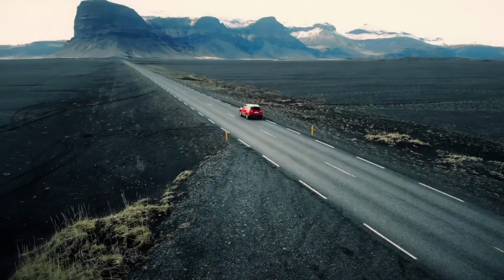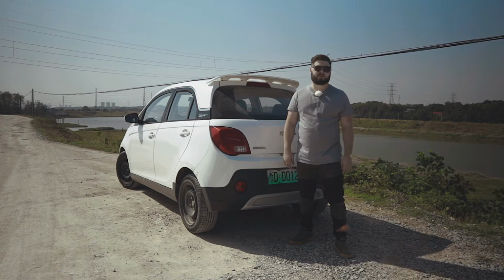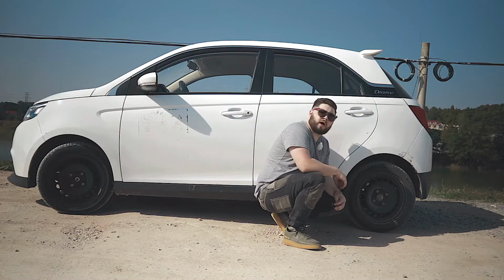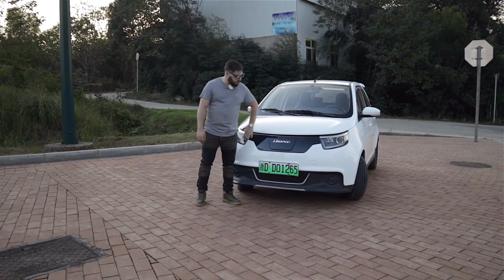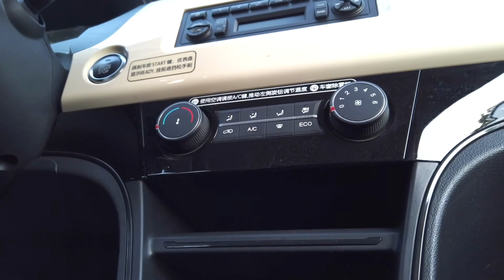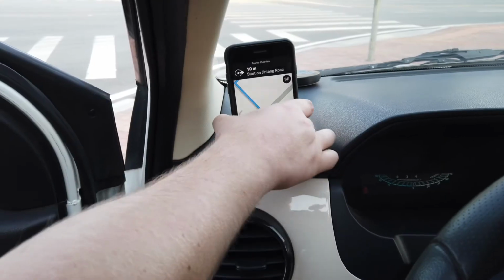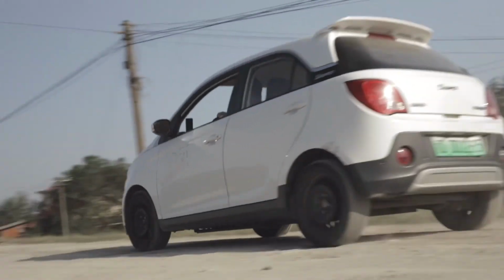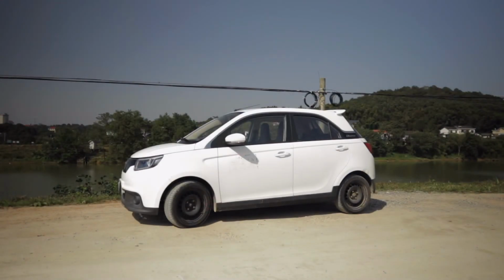A True Bare Bones EV - 2017 DearCC EV10 [Quick Review]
A review of the 2017 DearCC EV10, a $10k EV Supermini from the Chinese domestic market. But what exactly do you get at this price point in the Chinese domestic EV market.

Now this car embodies what it means to be a stripped down, low cost car. It has an electric motor, a battery and not much else. But these cars are regularly used as a Share Rental car, so maybe you don;t need all that extra fluff.

There’s something pure about such a basic car. It’s not going to going to get anyone excited. Nor make someone rush out the door to buy one. But I think as a cheap city rental things could be a whole lot worse.

— Introduction —
Prologue - 0:00
First look, Price & Range - 1:00

— Base Stats —
Power & Acceleration - 2:03
Charging Times - 2:34

— Exterior —
Wheels, tires - 3:21
Suspension & Brakes - 3:51
Weight & Dimensions - 4:28
Exterior Walk Around - 5:18

— Interior —
Interior - 6:39
Surprising features - 8:53
Interior continued - 9:24

— Intermission —
Oh F**K - 9:54

— Driving —
Driving - 10:29
Ride & handling - 10:49

— Conclusion —
Outro - 11:16

Edited by John Renton